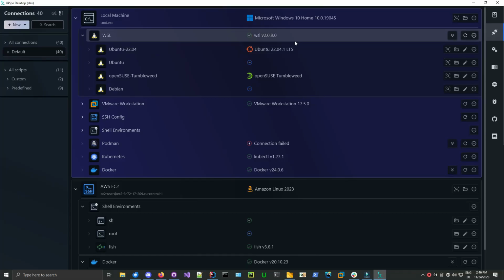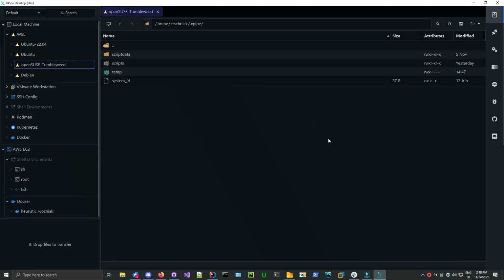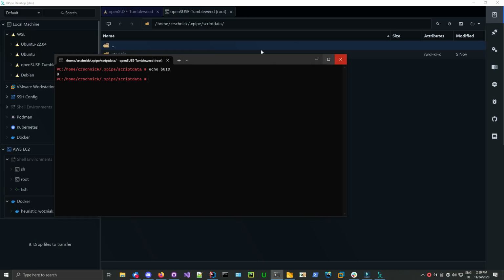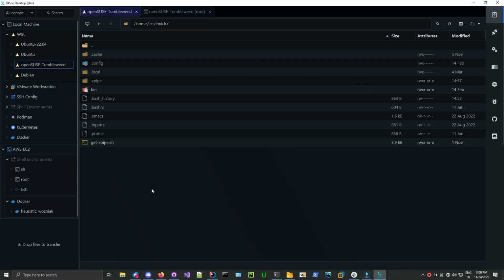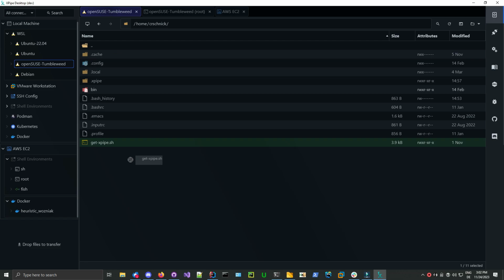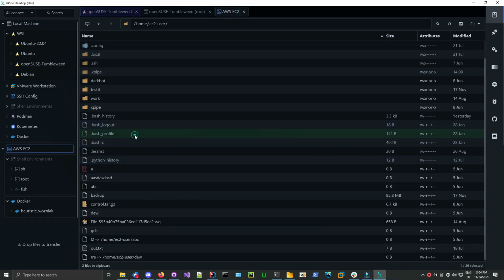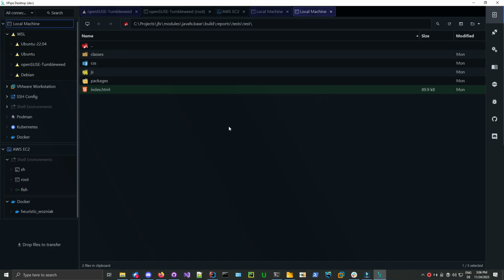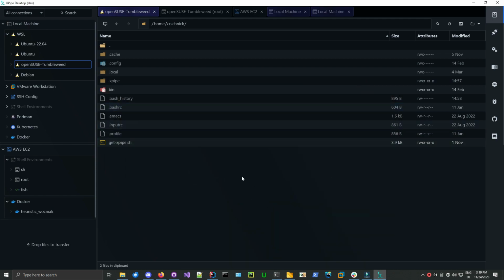XPipe File Browser Guide